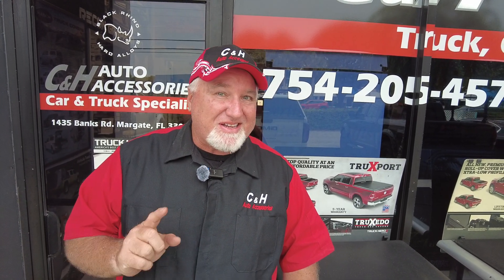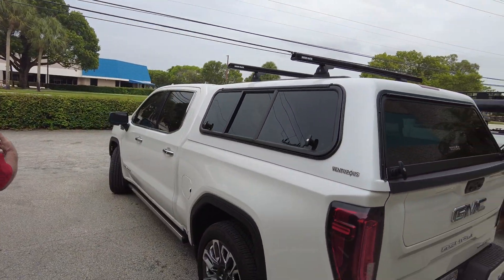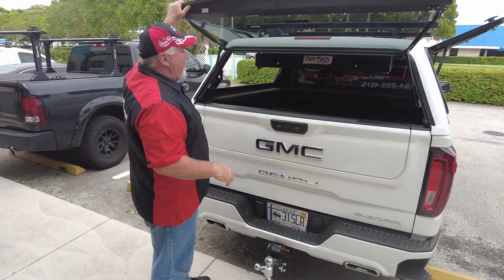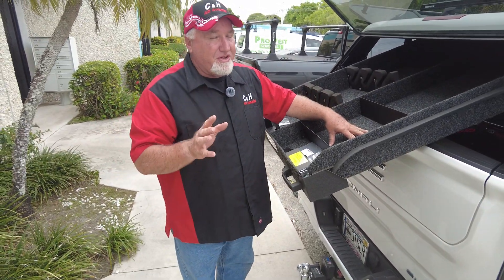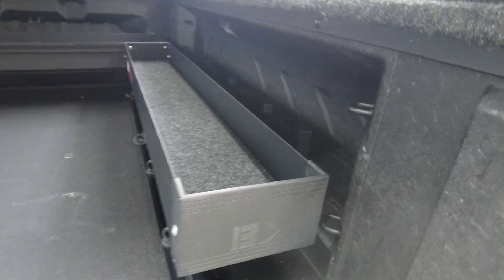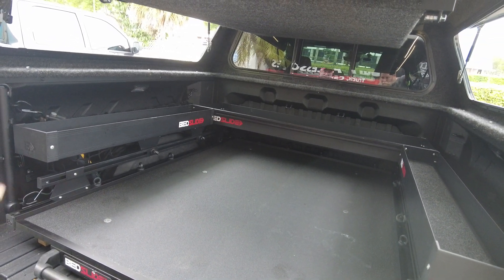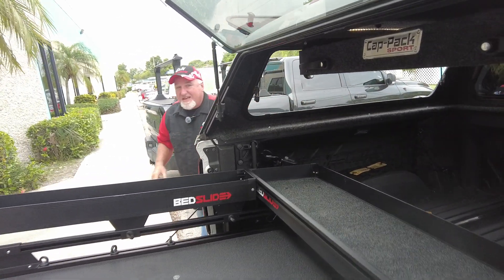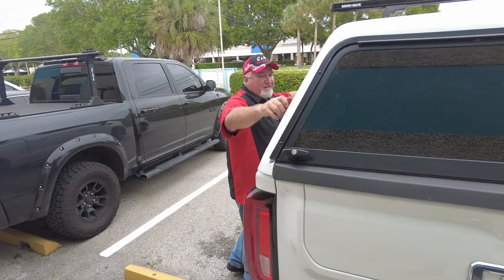NEW! Venturous Topper with Cap Pack & Bedslide 1500 on 2024 GMC 1500 review by C&H Auto Accessories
Venturous Topper with Wind Doors in Tri Color White with Cap Pack Sport , & Bedslide 1500 .On a 2024 GMC Sierra1500 Denali Crew Cab with 5.9 bed. Review by Chris from C&H Auto Accessories 1435 Banks Road, Margate, Fl. 33063 #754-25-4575